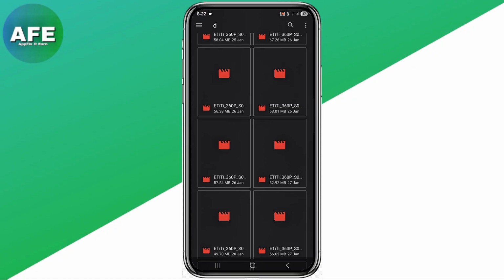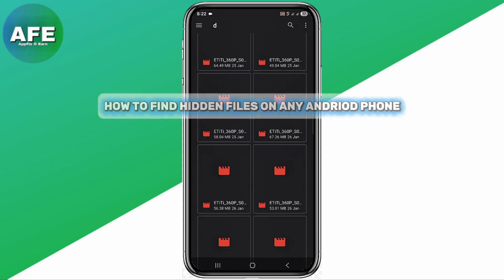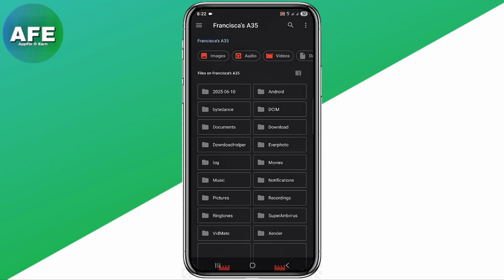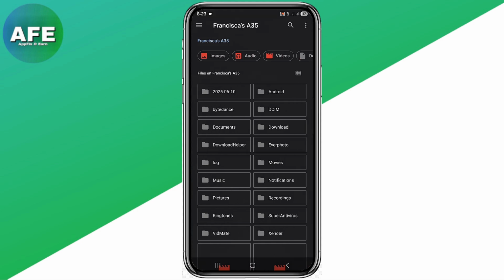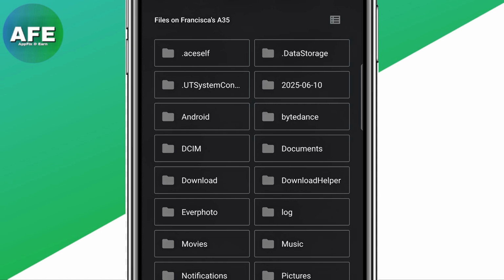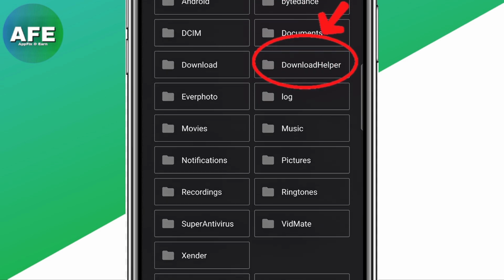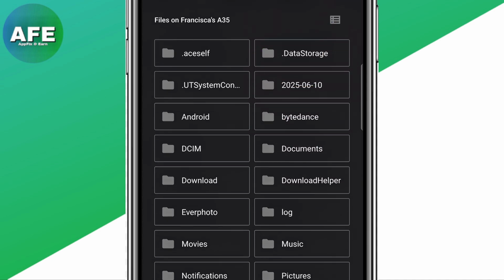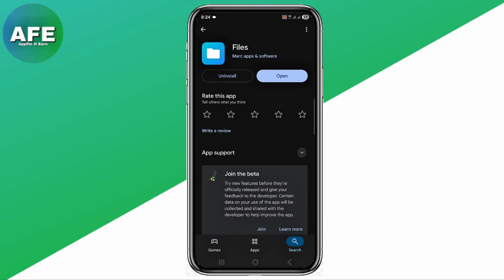How Show HIDDEN Files on an Android Phone | Show Hidden File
Your Android phone hides more files than you think. In this tutorial, I’ll show you step by step how to reveal hidden files and folders on your phone, including some that your system is quietly protecting from view.

First, you’ll learn how to activate hidden file display in your default file manager. But be ready — that will only reveal part of what’s actually stored on your device.

Next, I’ll show you how to install a free app that lets you go deeper and uncover even more files, including parts of the Android/data and Android/media folders that stay hidden otherwise.

You’ll also understand why certain folders appear empty — and why this is no accident.

✅ Whether you're using Android 12, 13, 14, 15 (One UI 7.0) everything shown in this video will be 100% compatible.
✅ No complex setup — fast and safe
✅ Essential for privacy, file management, and storage control

If you care about what your phone is really storing — and what it’s hiding — this guide is for you.